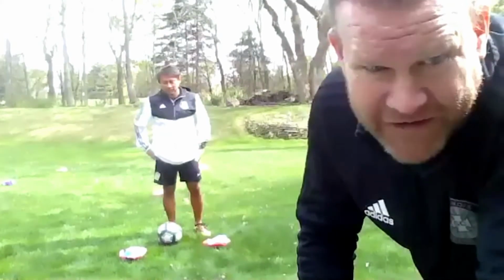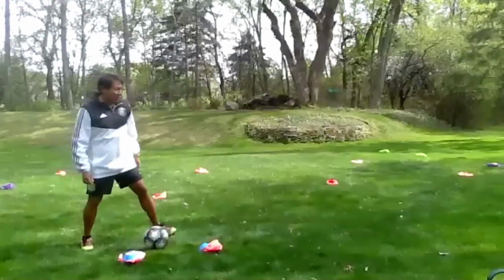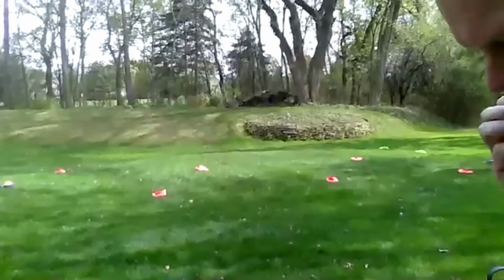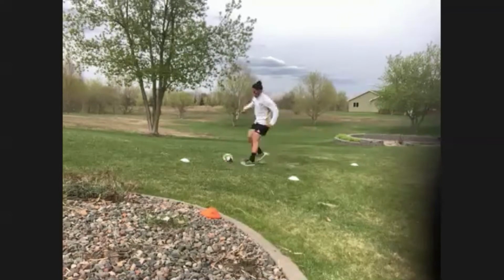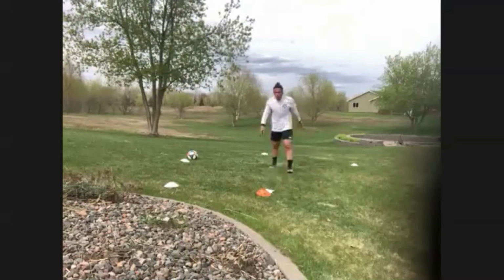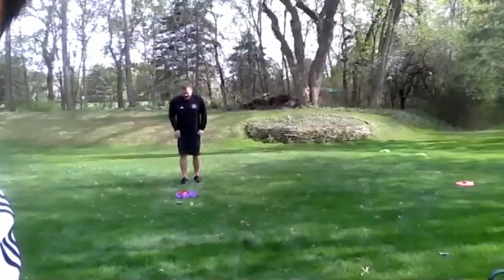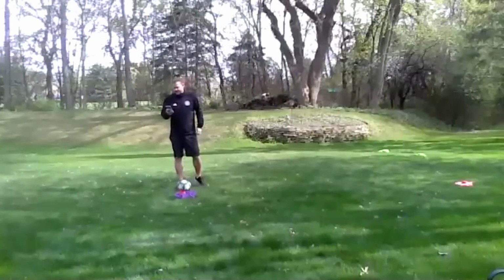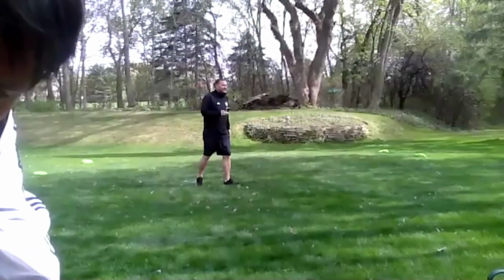Club Training Session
St Croix Training Session.  Technical Work / Agility / Fitness.

5 Minutes Touches –
Equipment Needed:
Soccer Ball
4 Cones
 Activity:
• Moves, Touches, Feints
Weave In - Weave Out with a ball
Box Drill with a ball
5 Minute Fitness (30 seconds each activity)
5-10-5 Agility Test
300 Yard Shuttle Test (12 x 25 yards)